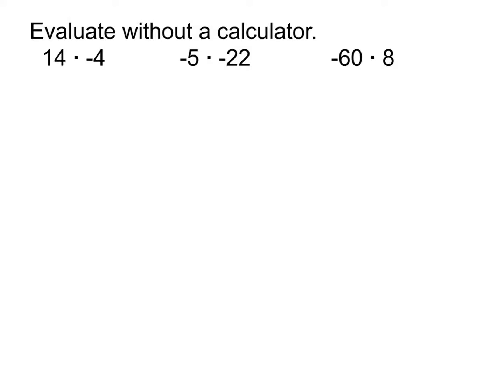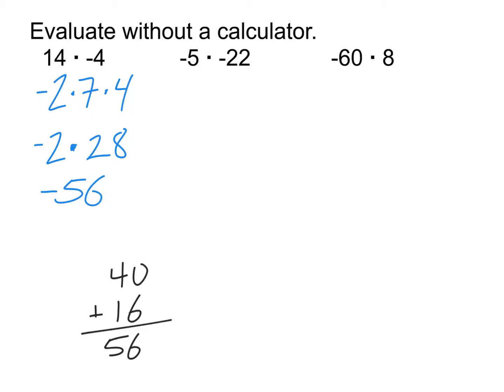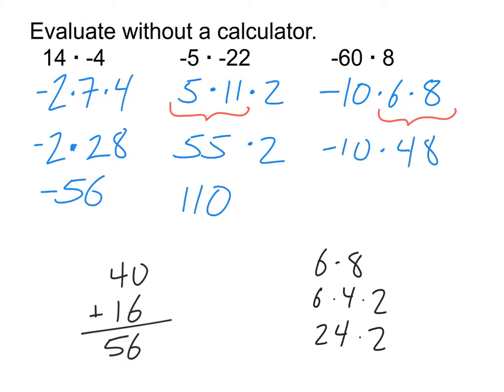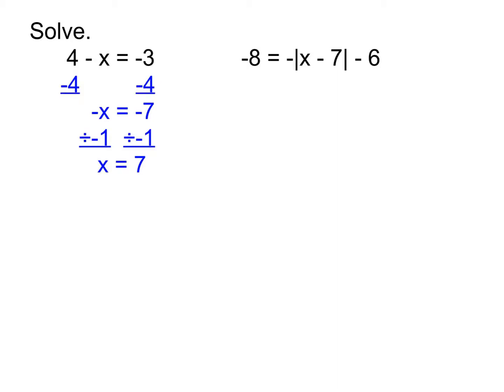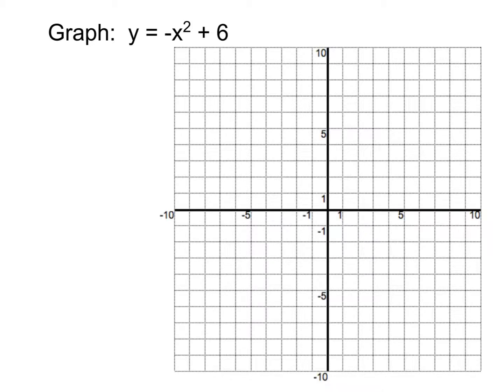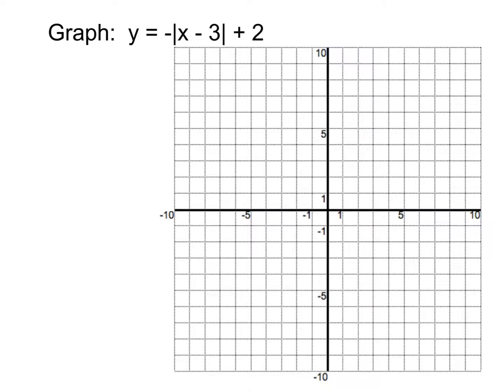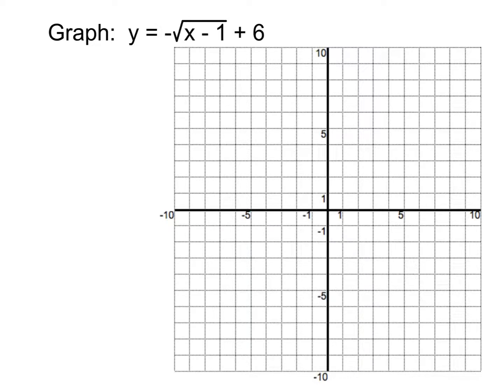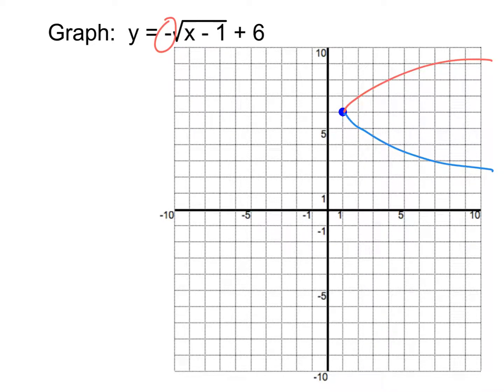Graphing with Negatives